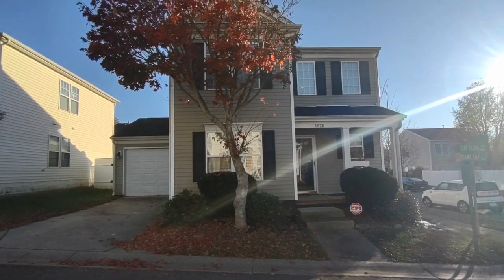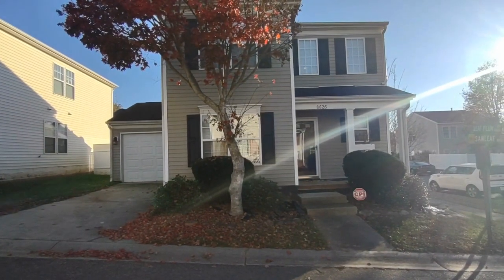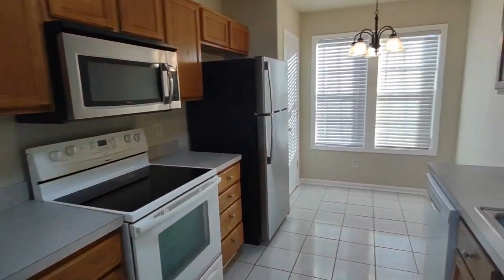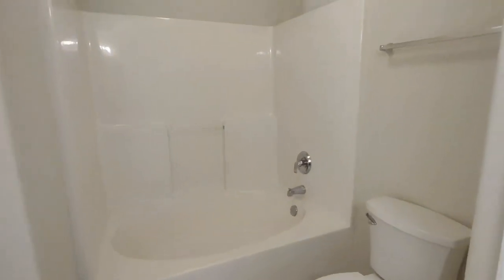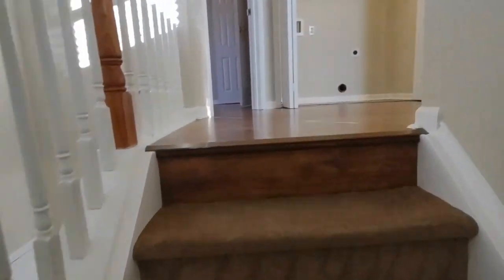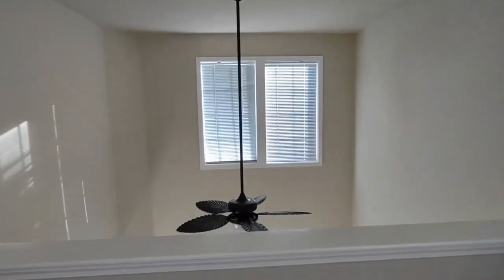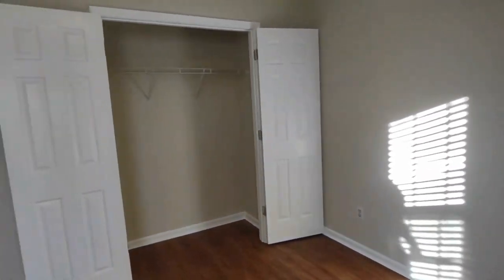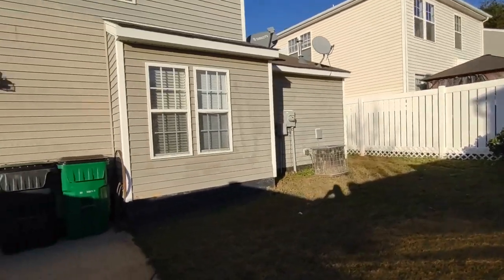Charlotte Homes for Rent 3BR/2BA by Charlotte Property Management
You will love this gorgeous home! Upon entry, you will be greeted by the formal dining area that seamlessly flows to the living area. The living area boasts a gas fireplace, vaulted ceilings, a ceiling fan, and abundant natural light. Laminate flooring in these areas amplify the homey ambiance. The kitchen features a pass-through window, tiled flooring, an eat-in space, and a door leading to the garage. Also downstairs is a full bath with a Jacuzzi tub and access to the master bedroom. Upstairs are the secondary bedrooms, the laundry closet, the central bathroom, and a flexi space overlooking the living area. Enjoy the outdoors in the private fenced backyard with a grassy area and a concrete patio.